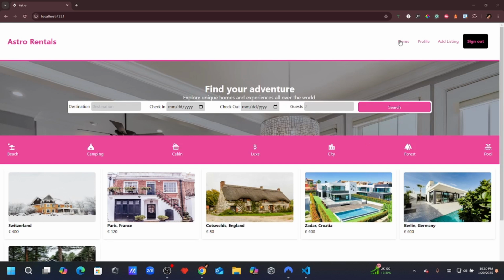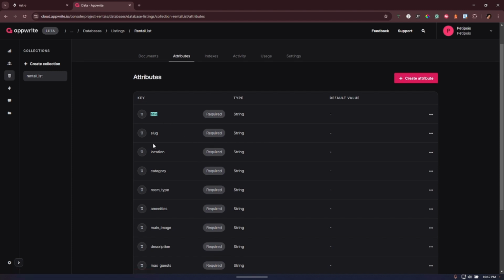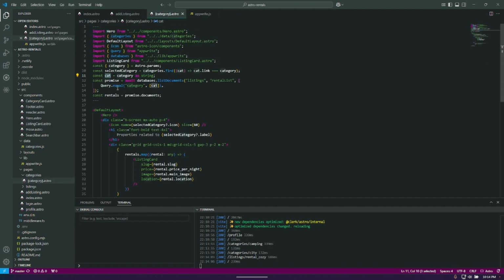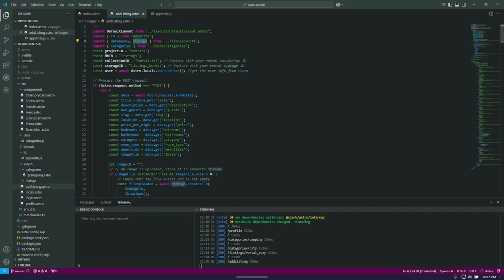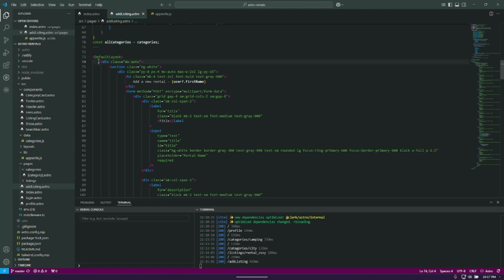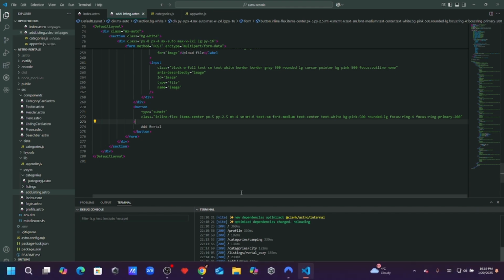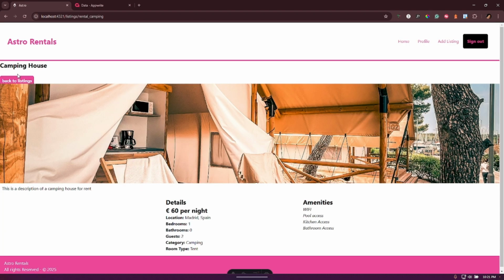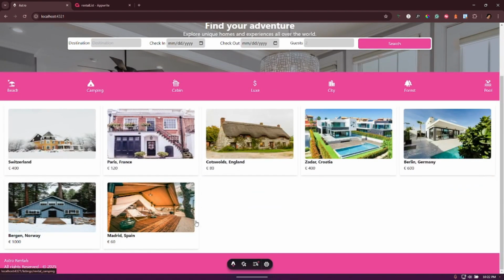Adding Rentals using Astro JS and Appwrite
In this video we will add rentals dynamically to the appwrite database and image storage. We will make a page with a form to add a rental listing to store on the appwrite database. We will also update the categories page to show listings in that specific category.